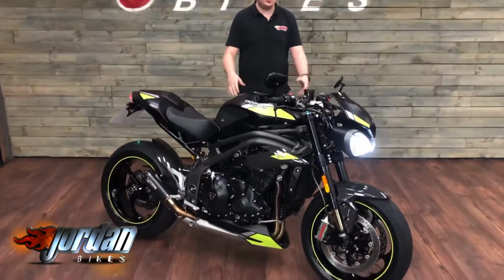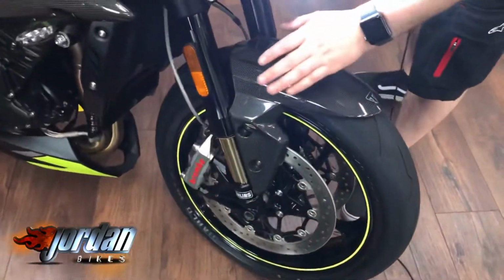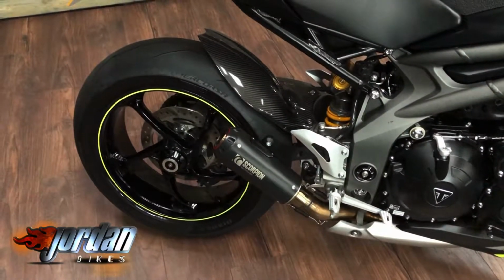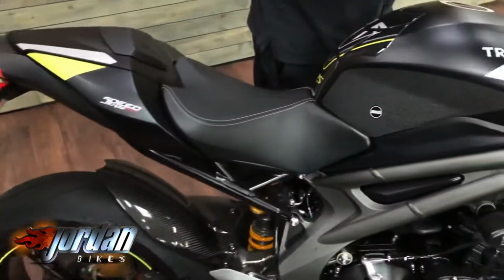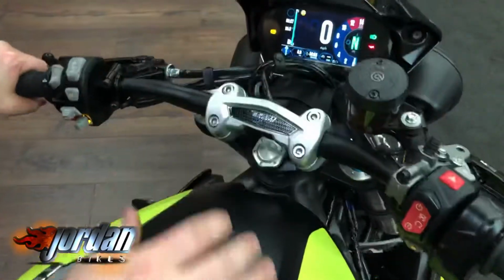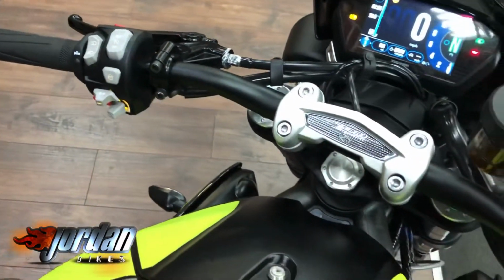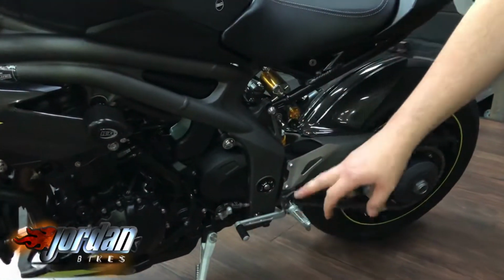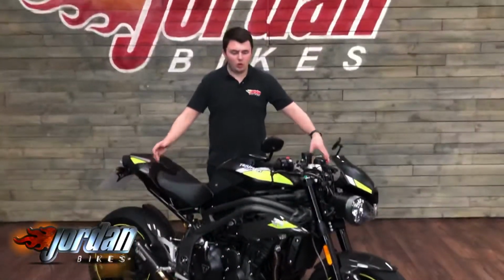Jordanbikes- For Sale, Triumph Speed Triple 1050 RS, 2020 20 plate, 1727 miles, £11,490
For sale-Triumph Speed Triple 1050-RS, 2020 '20' plate with only 1727 miles on the clock. This is a pristine bike, and comes with an array of fantastic goodies. From the factory it has a full colour TFT dashboard, 5 riding modes including track, traction control, lean angle ABS, keyless ignition and electronic steering lock, slipper clutch, cruise control, daytime running lights, carbon bodywork, alloy cast wheels, Ohlins forks and shock, Brembo monobloc brakes with Brembo MCS lever, comfort seat and an aluminium rear subframe. All this technology adds up to a bike with an amazing ride, far superior to the earlier models. This particular bike has a Scorpion low exhaust which sounds fantastic and exposes the tail piece more, Triumph heated grips, Triumph quickshifter, tail tidy, radiator guard and R&G crash protection. What a fantastic bike this is for only £11490.